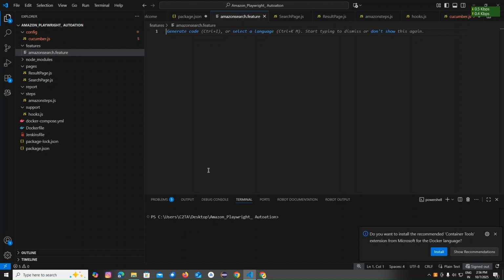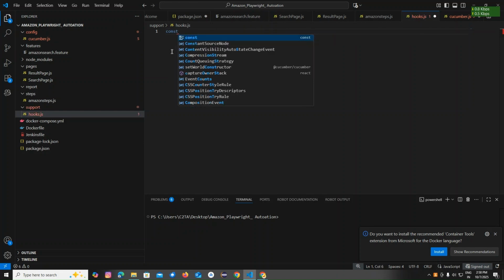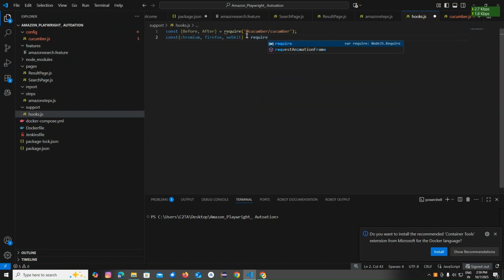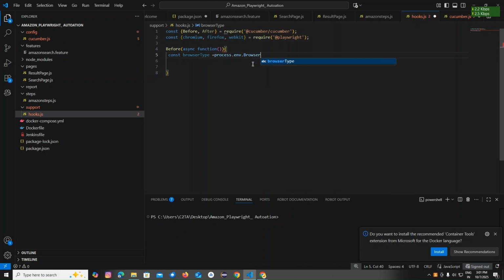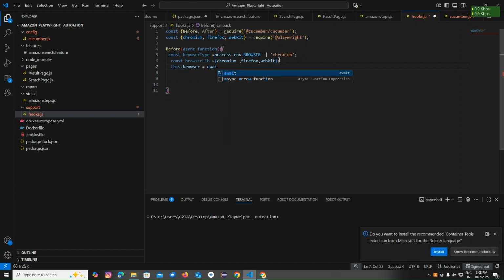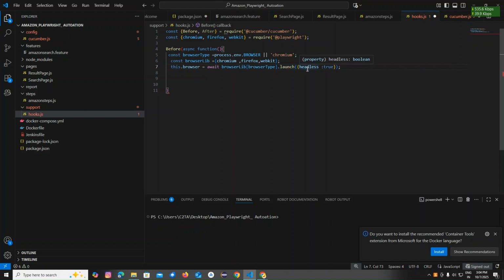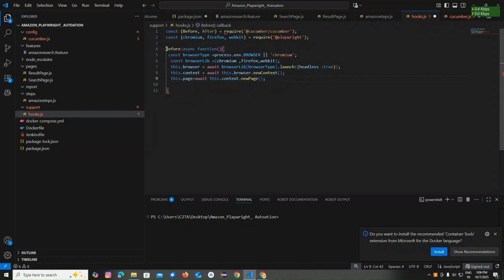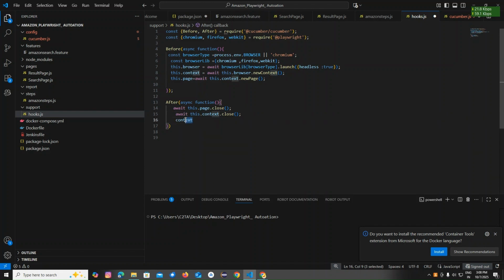Amazon Playwright JS Automation BDD Framework - Adding hooks | Part 3 | JS Testing Academy| Salem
Amazon Playwright JS Automation  BDD Framework  - Adding hooks | Part 3   | JS Testing Academy